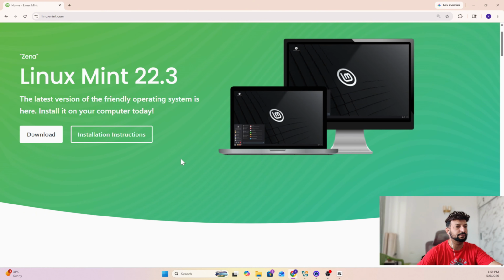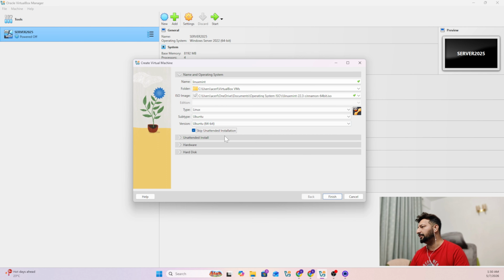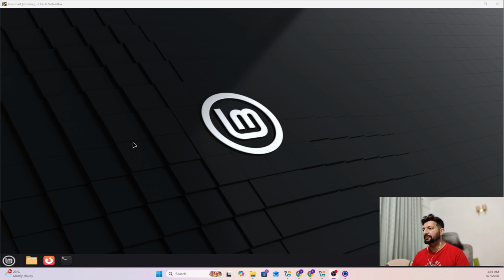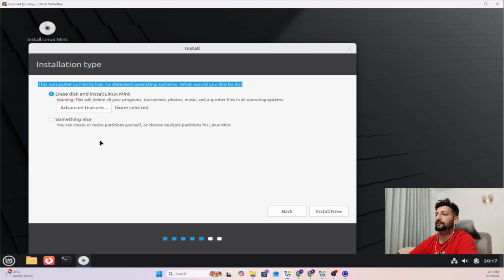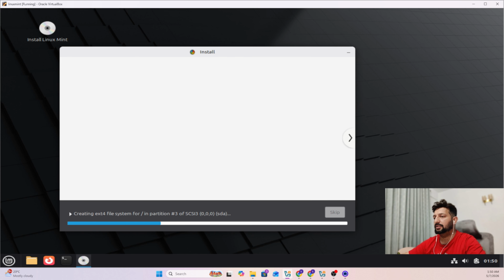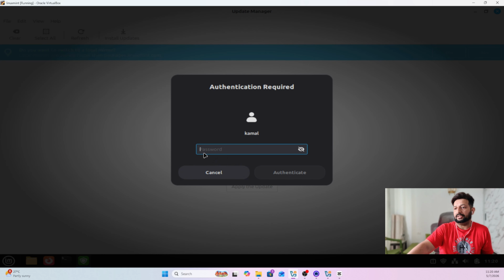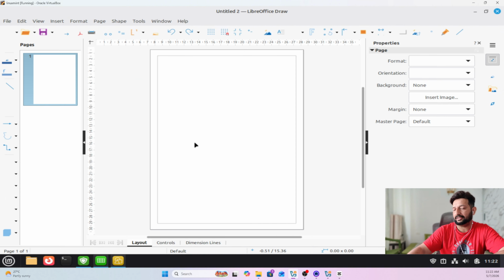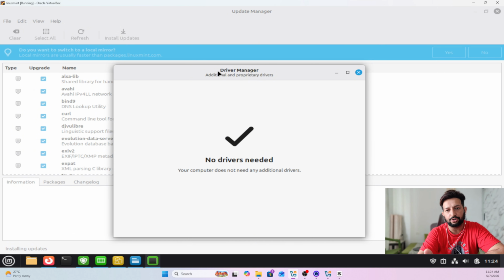FRANCE Switching To Linux? How to install LINUX MINT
🚀 Thinking of switching from Windows to Linux?
In this video, I’ll introduce you to Linux Mint — one of the best Linux distributions for beginners and a powerful alternative to Windows.

💻 What you'll learn:
✅ What is Linux Mint
✅ Why beginners love it
✅ Pros & Cons
✅ Why many people are moving away from Windows
✅ France discussing Linux adoption over Windows
✅ Linux Mint installation overview

Cloud • Linux • Virtualization • Cyber Security • IT Careers • AI